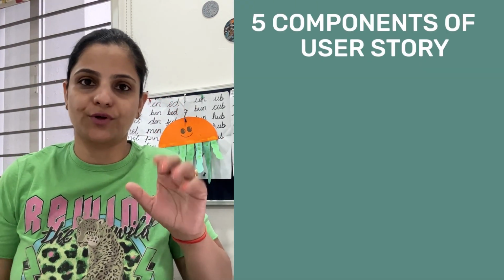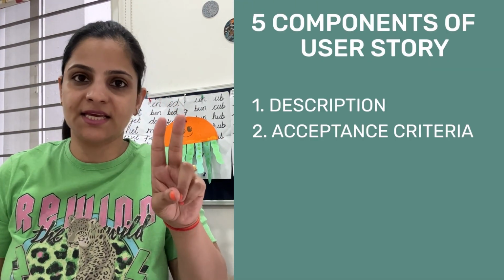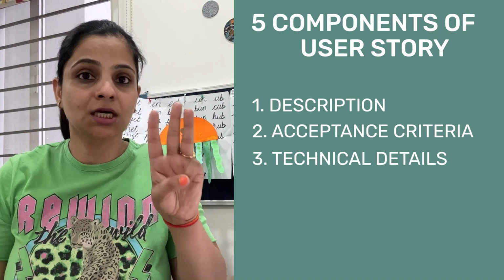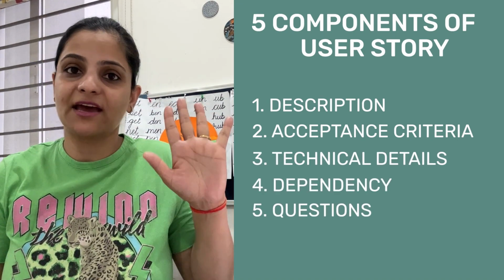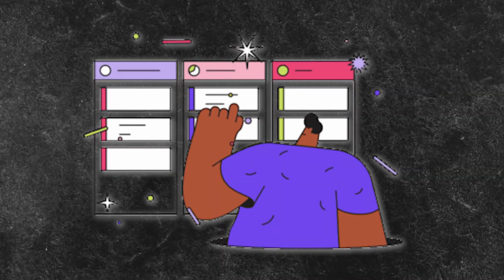User Story | Acceptance Criteria | Agile | Product Manager | Product Owner | Rubab Dutt Sharma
Do you often struggle to identify what should you write in a user story so that engineering team has all the information they need to start the ticket?
Do watch the video till the end as I have explained what all components should be part of a user story!!